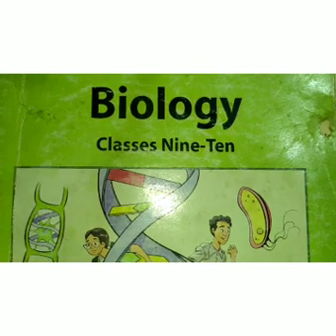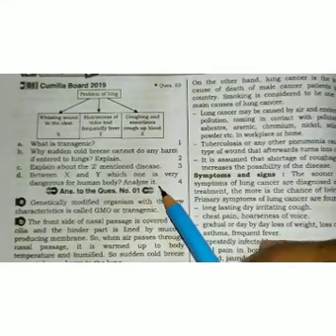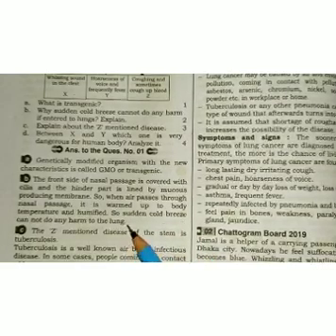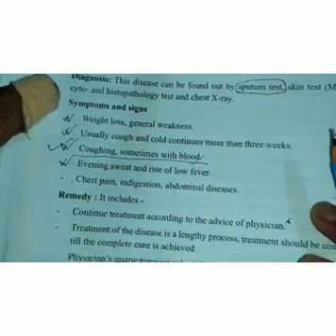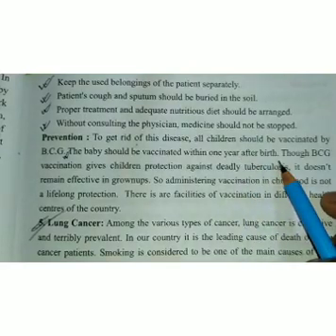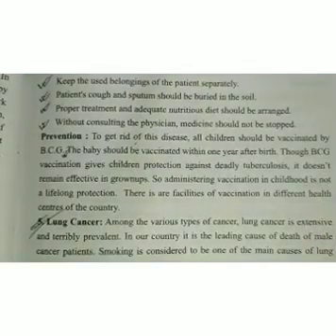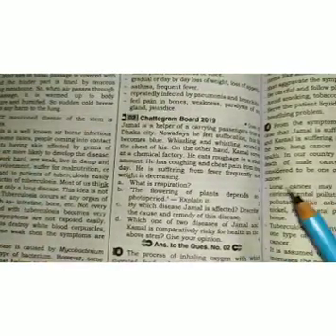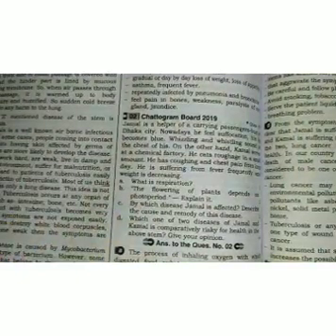BIOLOGY 9/10, Chapter 7 ## Exchange of gases ## Board Questions Analysis